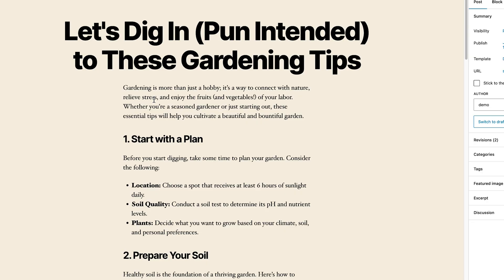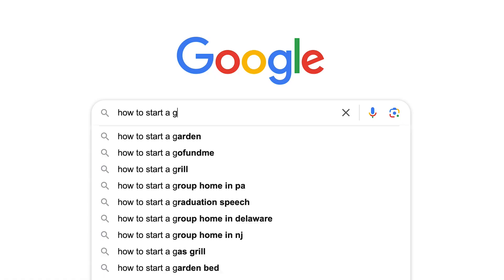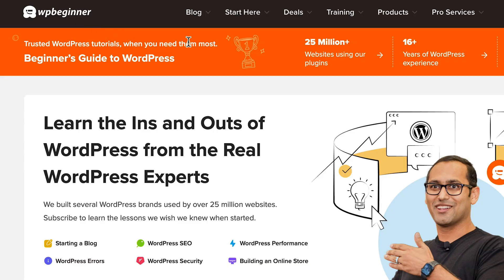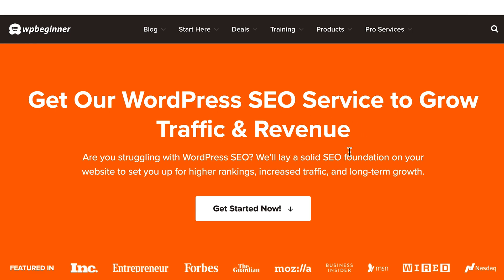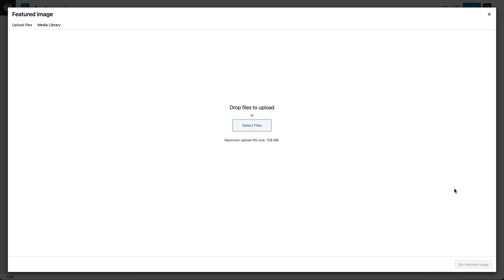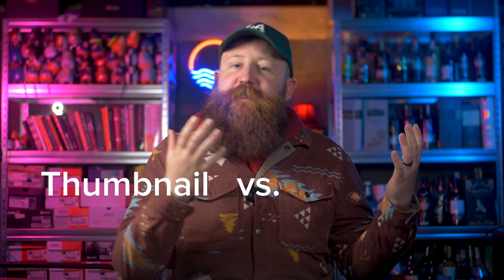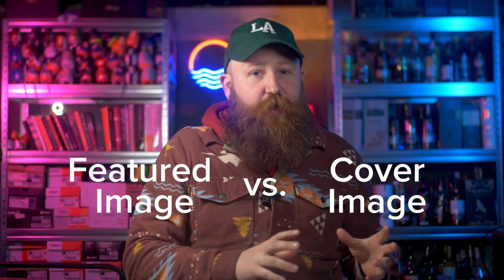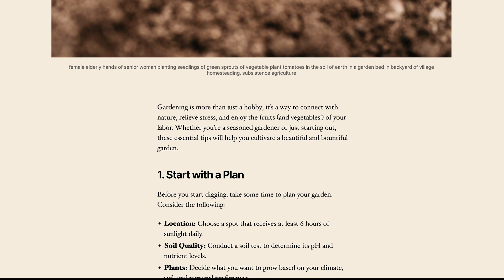What is a Featured Image in WordPress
In WordPress, a featured image is the primary image for a blog post. It often appears next to each post’s heading on your home page and social media.

Featured images help you build user engagement and increase pageviews. Search engines and social media websites may also use these images and display them in search results and social media news feeds.

WordPress featured images are often used for blog posts, but you can also set them for pages and custom post types.

Top Resources